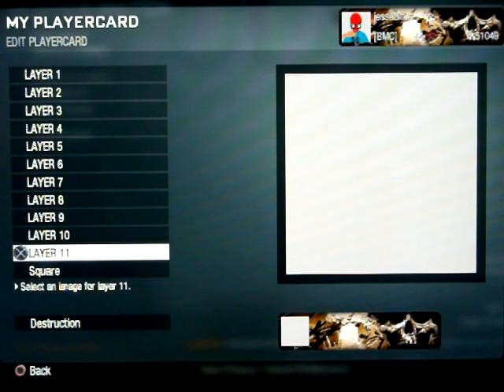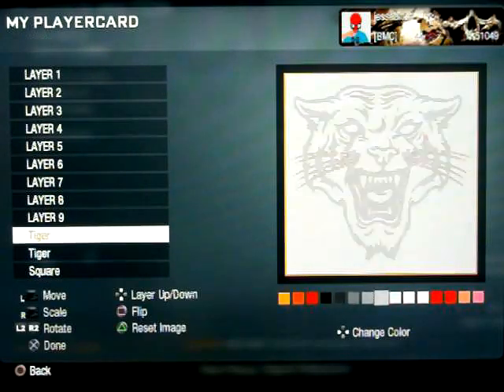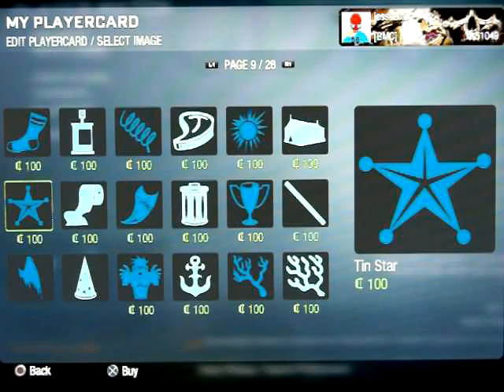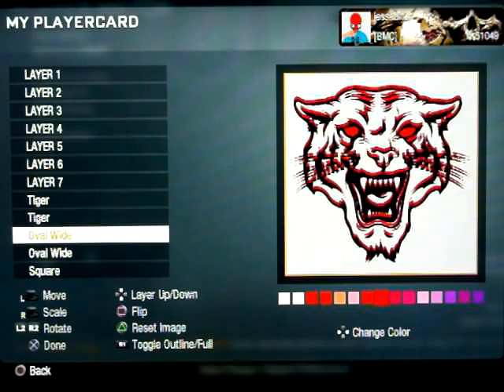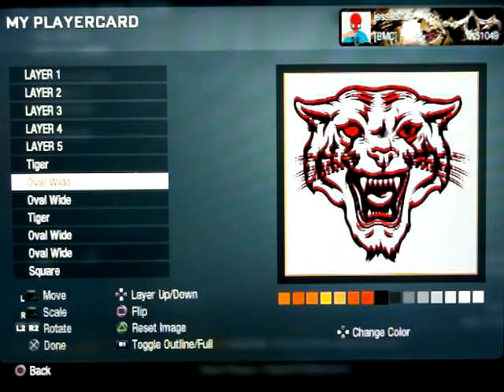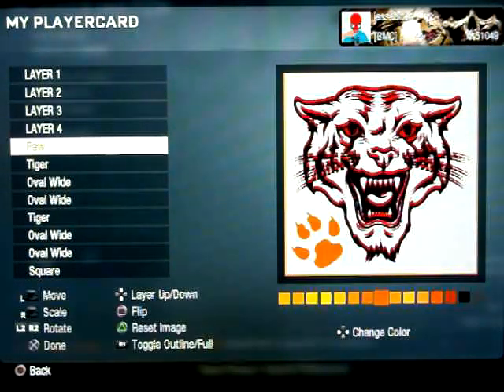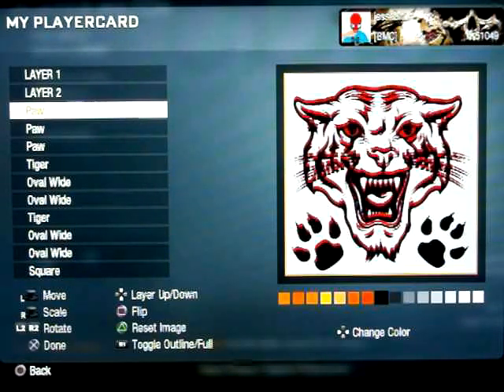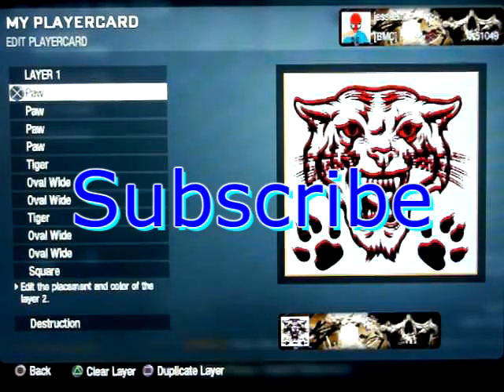Call of Duty Black Ops: How to make a 3D Tiger emblem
3D Tiger Affect. Hope you like it.